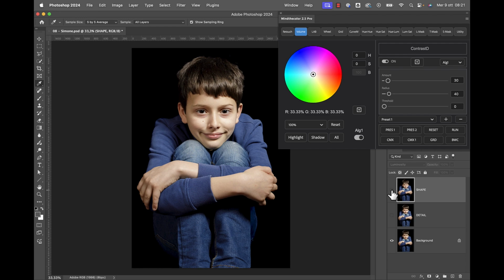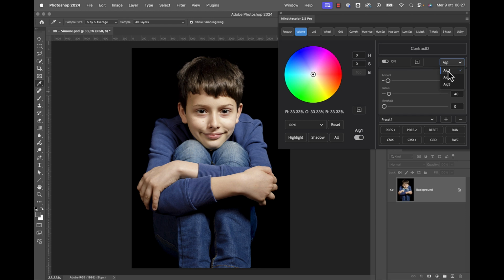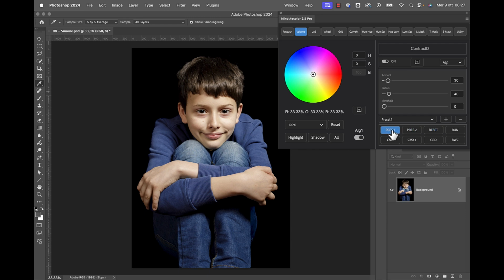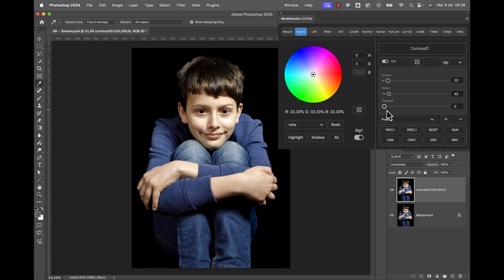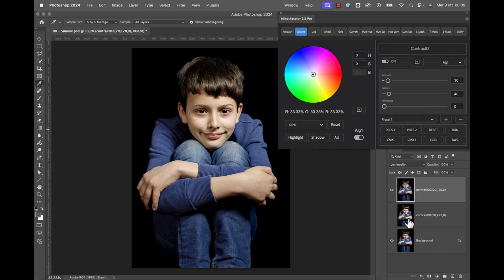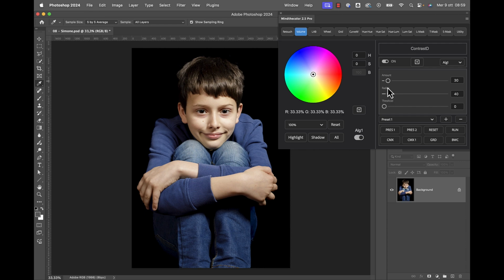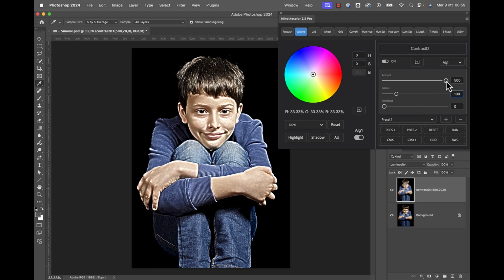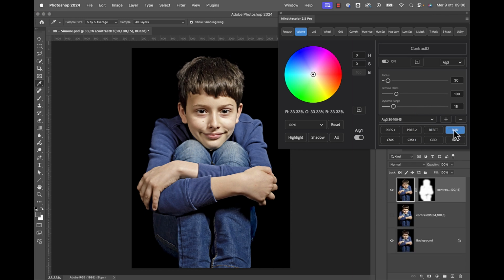MindTheColor 2.5 - 09 - Enhancing Sharpness and Shape with ContrastD - - English Language